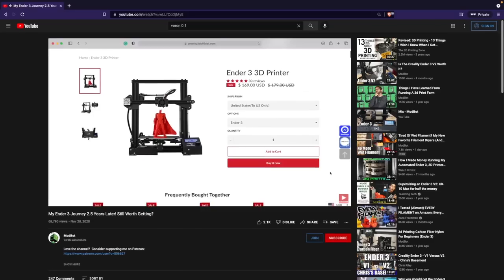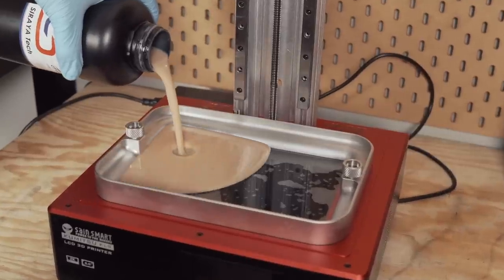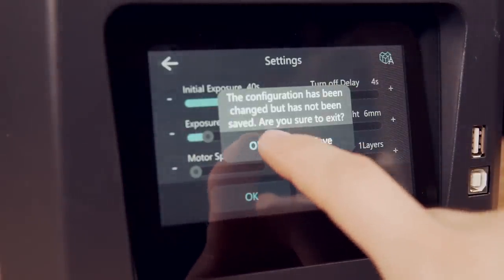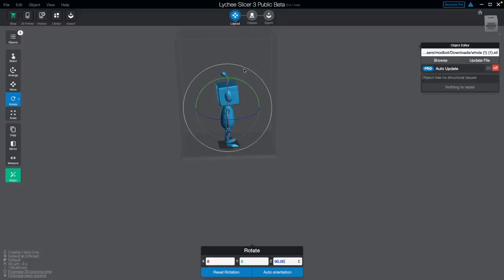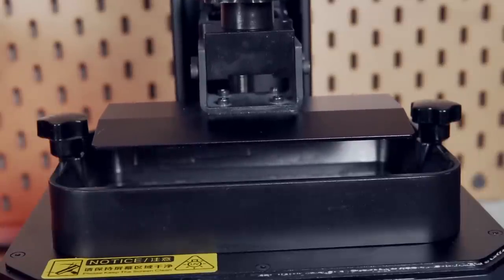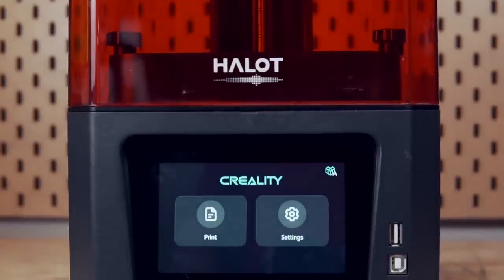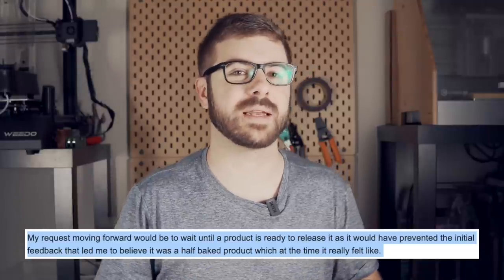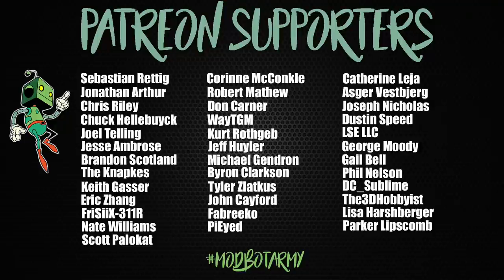How Is This The Same 3D Printer? (Halot One Revisit)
Find Out More Or Purchase Siraya Tech Resins Here (AFF):

In today's video we take another look at the Creality Halot One Resin 3d Printer. This printer was reviewed on the channel 5 months ago and at the time was less that stellar with slicer issues, incomplete features, and firmware quirks. Creality has been busy on updating their Halot Ecosystem and in today's we take another look at this printer. The difference between the Halot one in July compared to today is night and day.